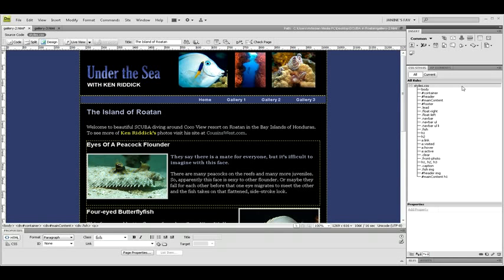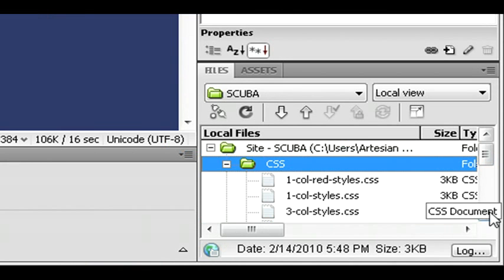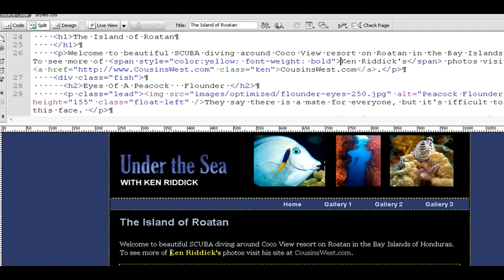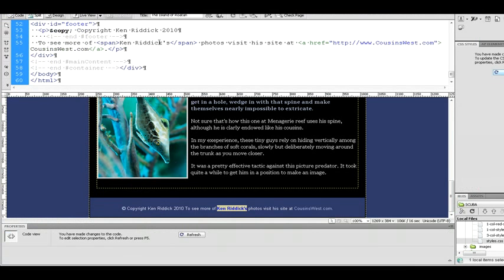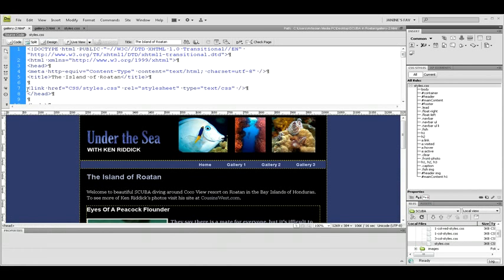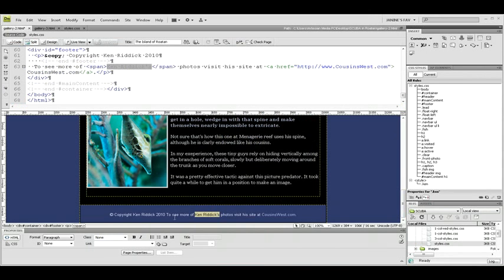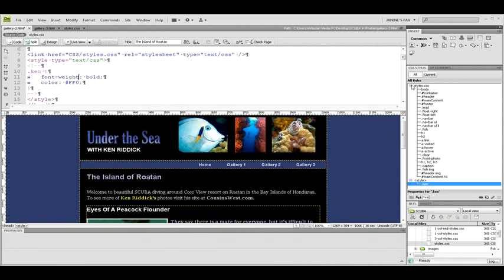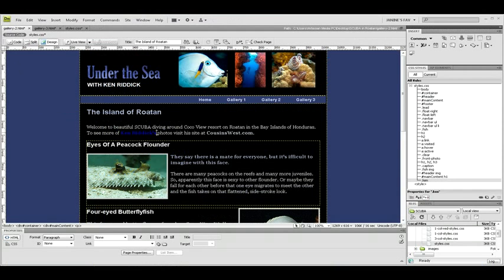04 Comparing Internal, External, and Inline Styles